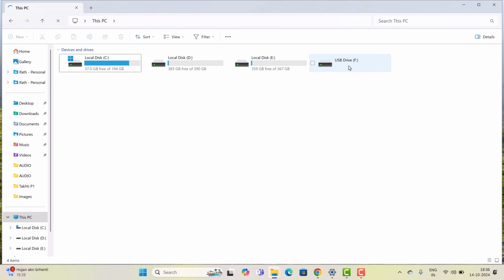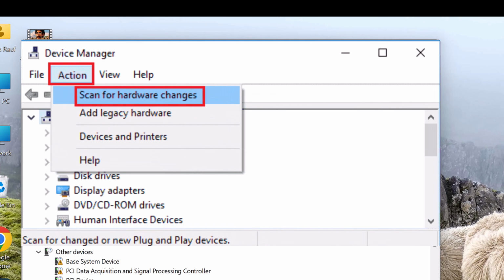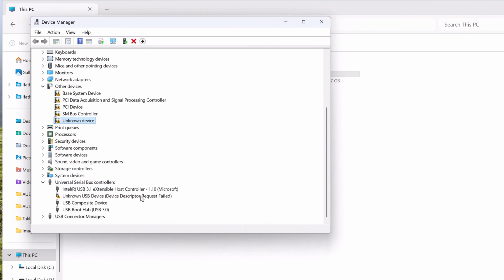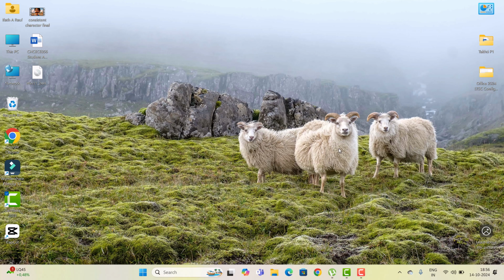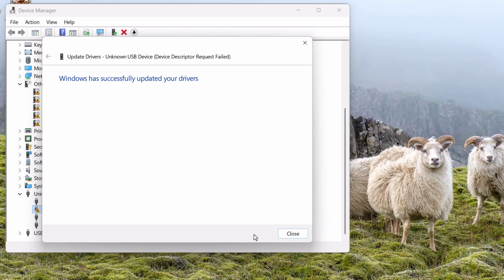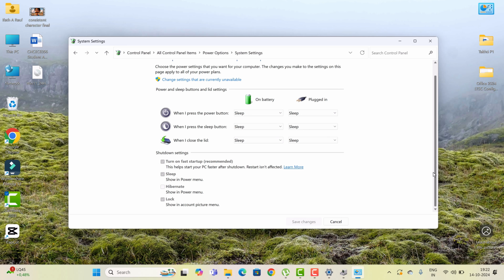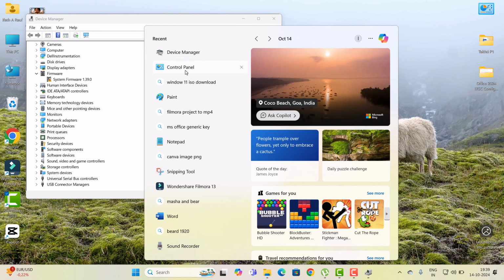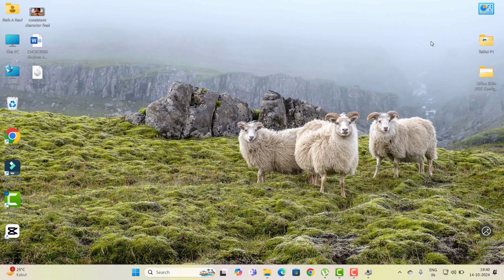How to Fix USB Device Not Recognized - SOLVED | Easy Solutions for Windows 10/11 | USB error Windows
How to Fix USB Device Not Recognized | Easy Solutions for Windows 10/11 | USB error Windows | SOLVED

Are you facing the 'USB Device Not Recognized' error on your Windows 10 or 11 computer? In this video, I’ll walk you through several easy solutions to fix USB connectivity issues. Whether it's a driver update, changing USB settings, or trying different ports, I cover it all! Follow these step-by-step troubleshooting methods to resolve the 'USB Device Not Recognized' error and get your devices working again. Perfect for anyone dealing with external hard drives, USB flash drives, or other USB peripherals not being recognized by Windows.